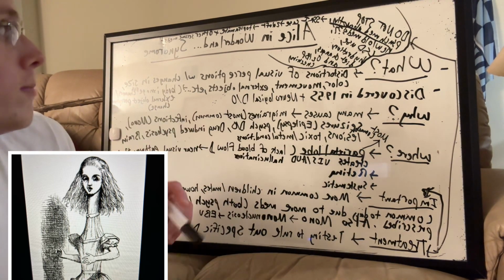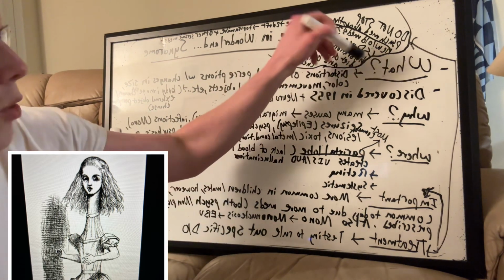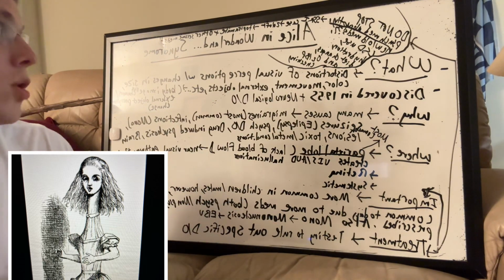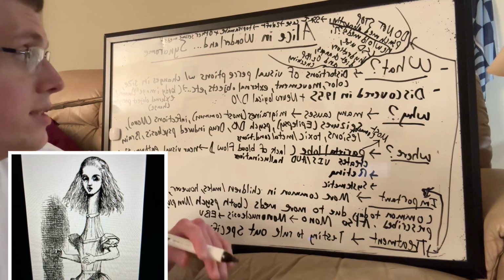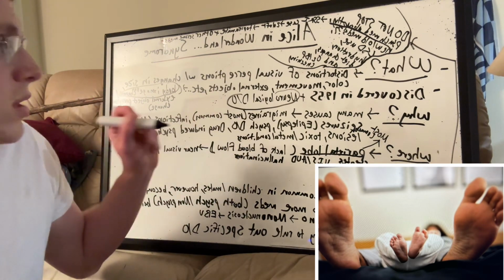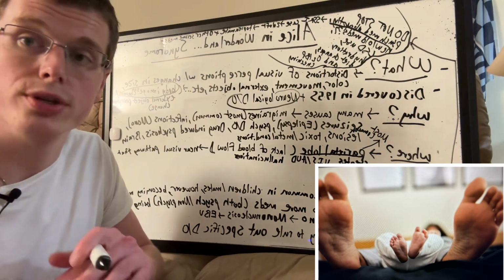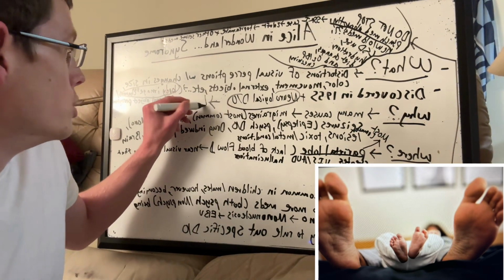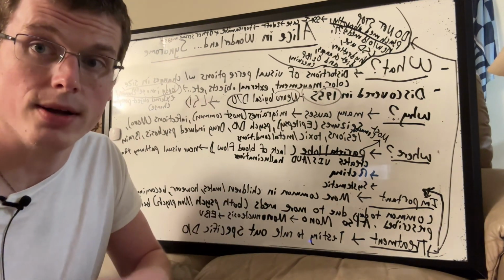ALICE IN WONDERLAND SYNDROME REAL? | MOST common causes, symptoms, and treatments for “AIWS”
This video discusses Alice in wonderland syndrome. God bless:).